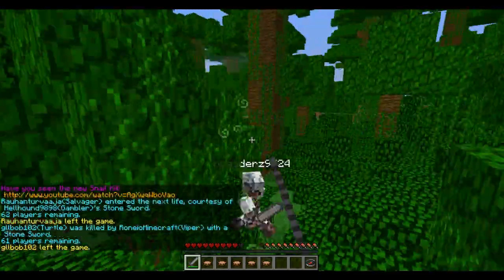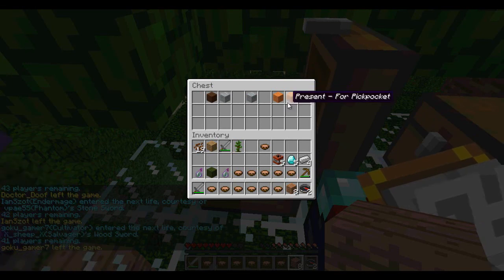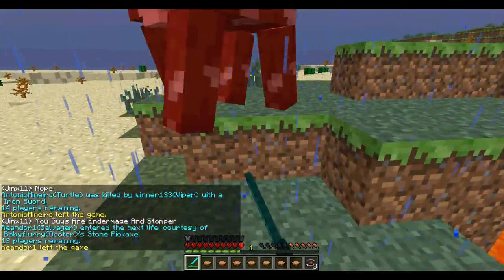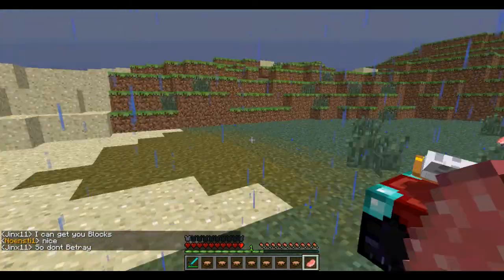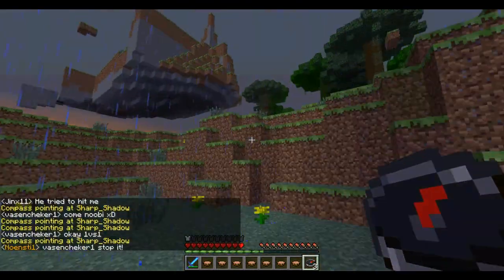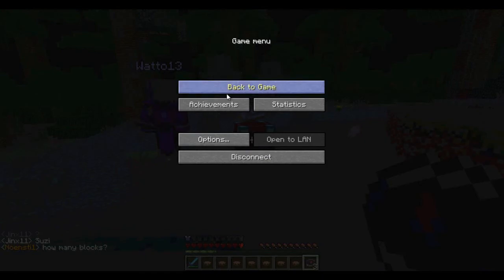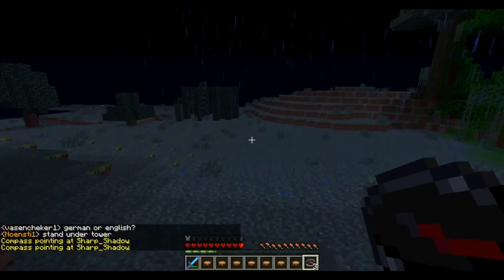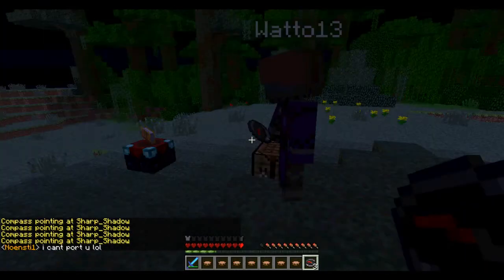MCPVP: Mini Feast: Feast fail Damn Endermages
My minecraft name is cave_dwe11er
I hope you like the latest video i have for you. I try to upload daily :)

*Hunger Games Information*

*Mods*

The Mod you see in the video is the offical minecraft Hunger games mod by TheRedStoner and is available for download

I also use optifine to zoom in and to improve graphics download it

*Music if used*

ign:cave_dwe11er

skype: TheCaveGames

cave_dwe11er (Timo)